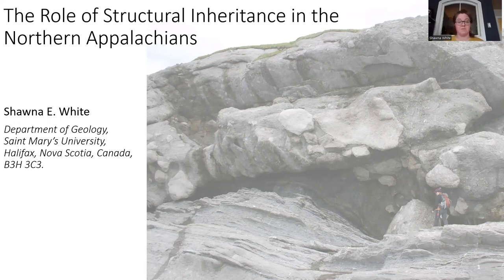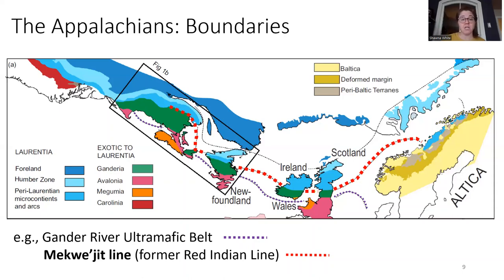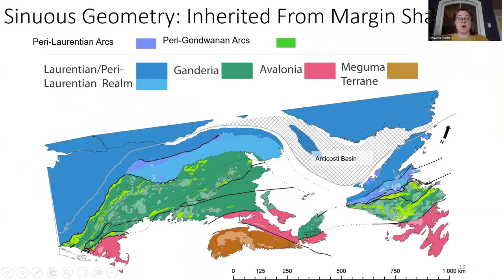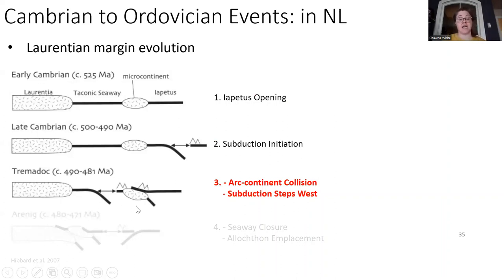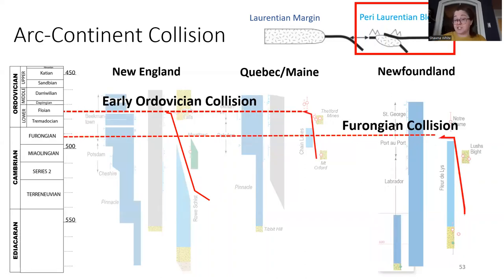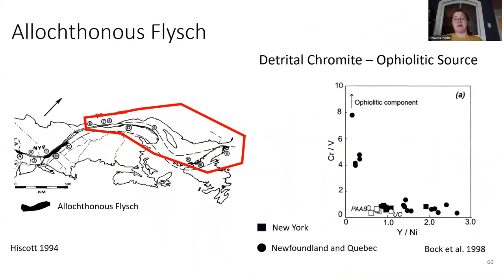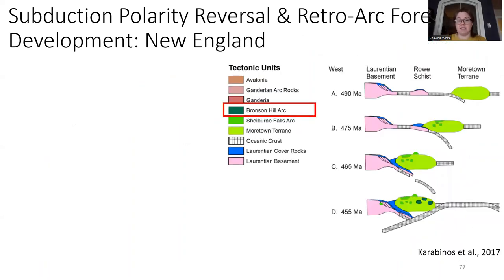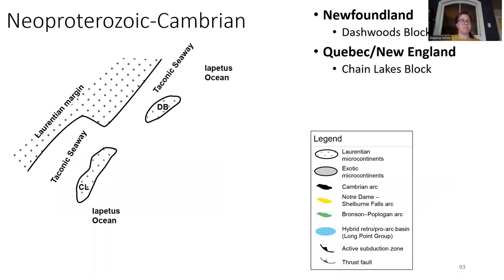CTG Seminar Series 2022-2023: Shawna White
The Role of Structural Inheritance within the Northern Appalachians